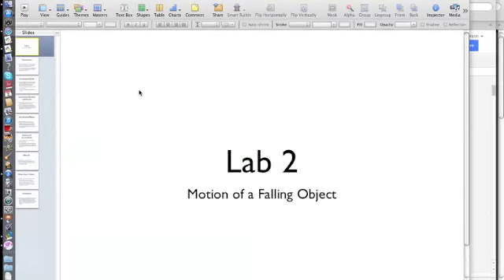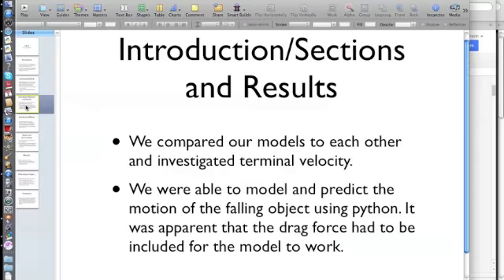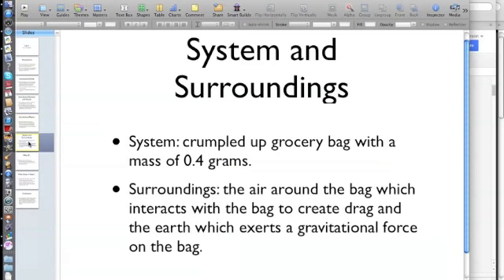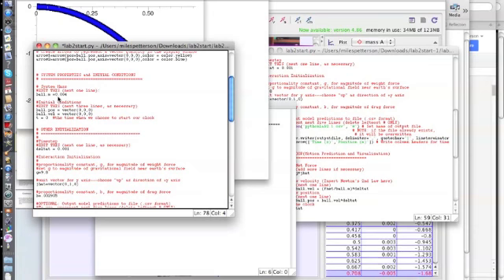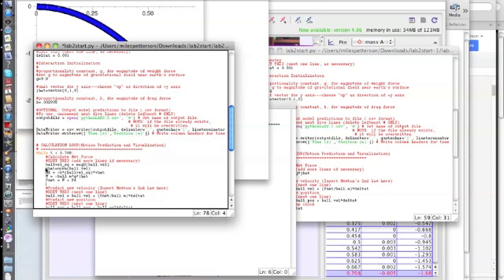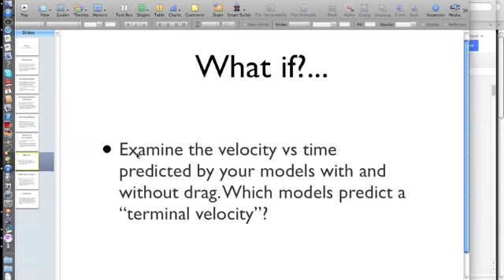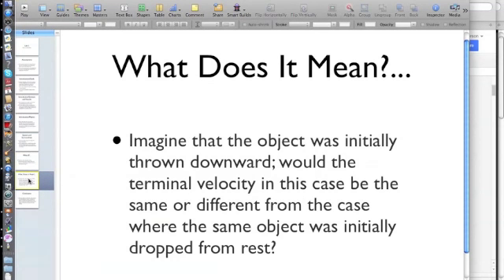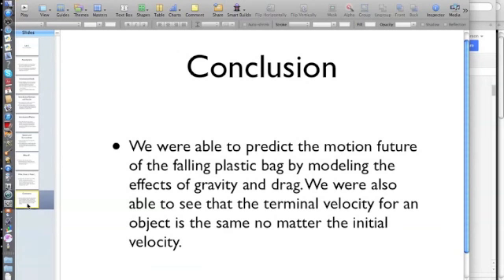Lab 2 Intro to Physics with Lab Coursera